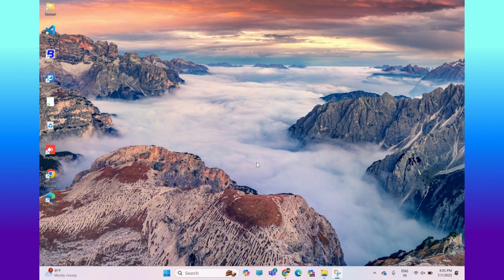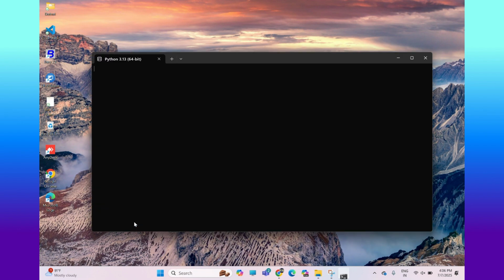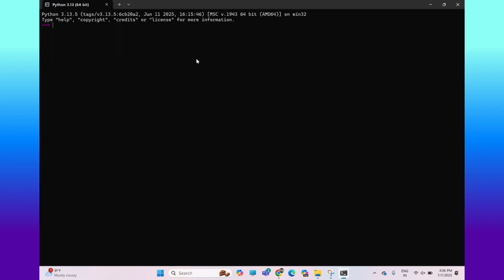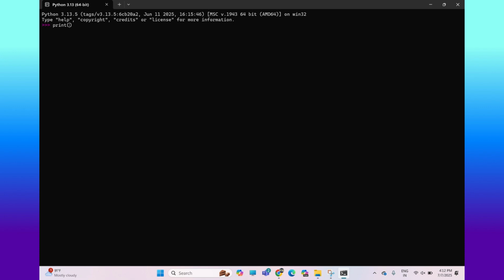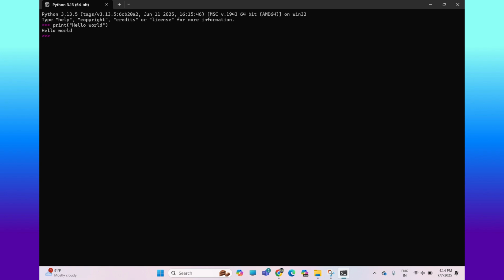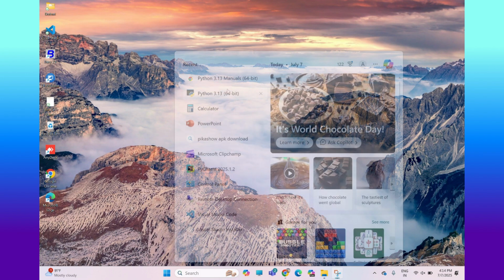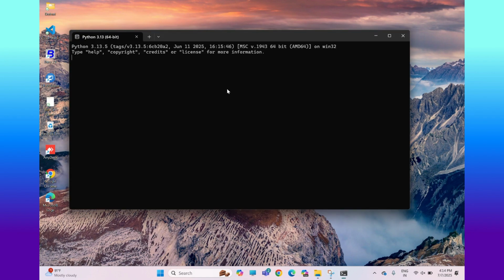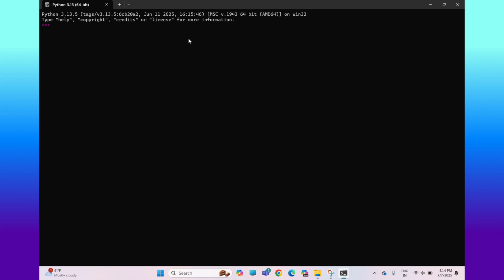Python Shell On Windows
Python is an interpreted language. This means that the Python interpreter reads a line of code, executes that line, then repeats this process if there are no errors.

The Python Shell gives you a command line interface you can use to specify commands directly to the Python interpreter in an interactive manner.

You can get a lot of detailed information regarding the Python shell in the official docs.